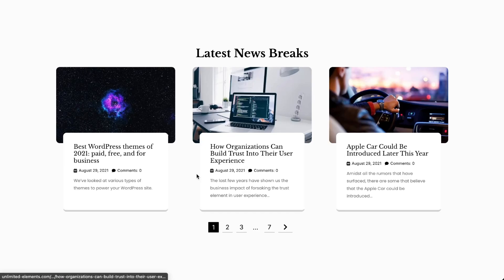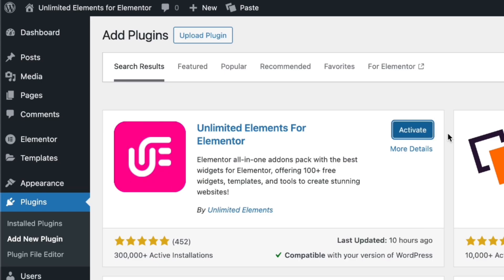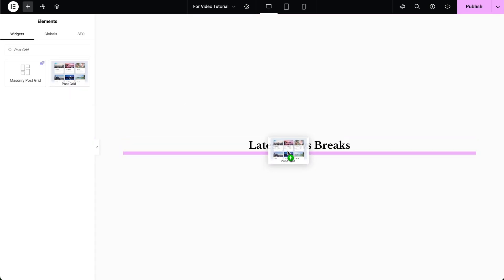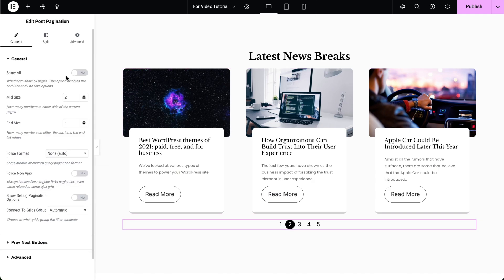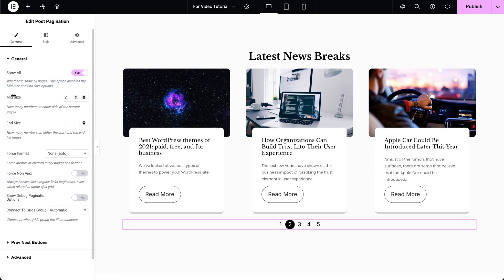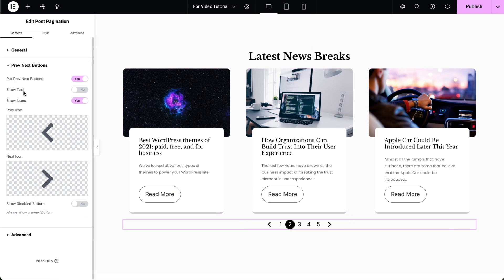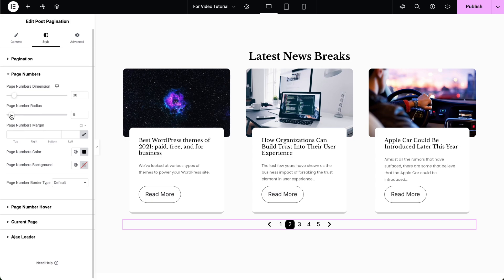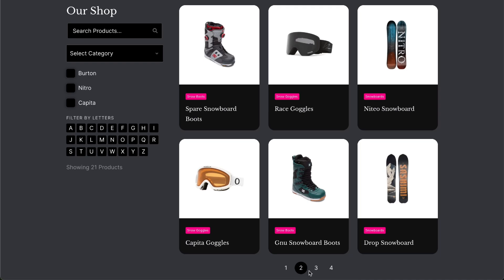How to Add Pagination to Elementor Posts (Step-by-Step Guide)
Adding pagination to Elementor posts helps organize your content into manageable sections, making it easier for visitors to explore your website. The Post Pagination widget provides a seamless way to navigate between pages of posts, improving site usability and enhancing the overall browsing experience. It’s especially useful for blogs, portfolios, and archives with a large number of posts. Plus, it helps reduce page load time by displaying only a limited number of posts per page.